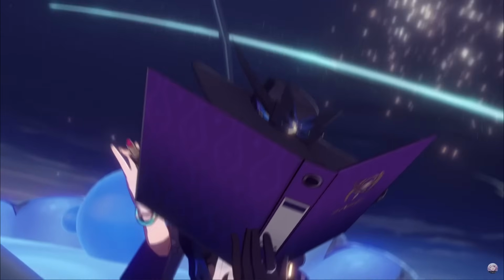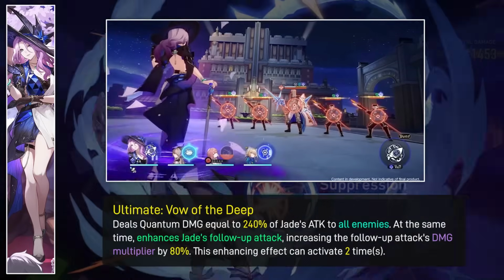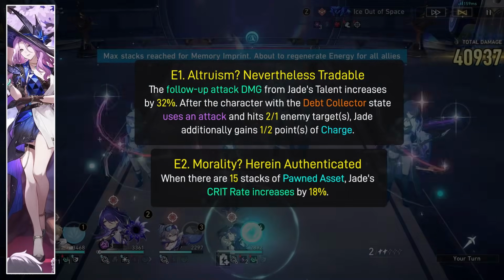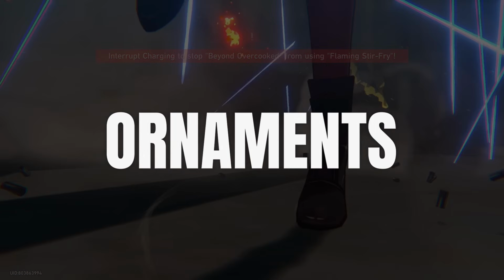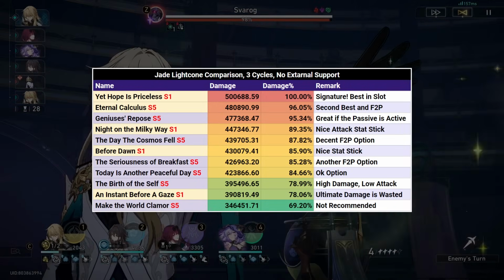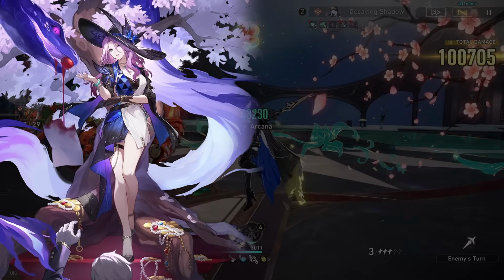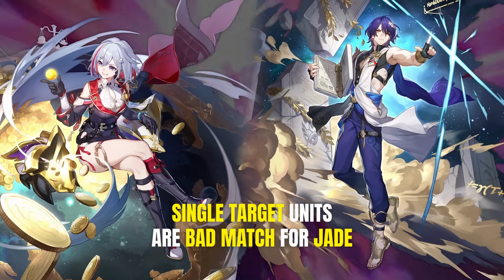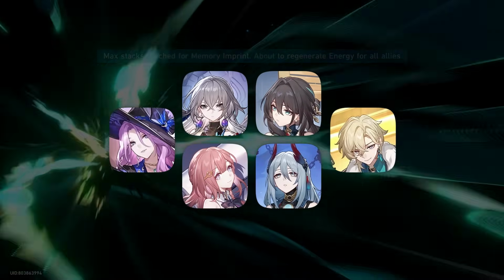SHE BUFFS ERUDITION! | Jade Pre-Release Guide - Best Relics, Lightcones & Teams | Honkai: Star Rail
In this video, Sho presents a full detailed Build guide for Jade, How her abilities work, her best Relics, Lightcones and a bit more emphasis on Teams. Watch the video to know more...

Catch me Live for some fun time...

Timestamps
0:00 Intro
0:15 Overview
0:36 Traces Explained
2:23 Trace Priority
2:44 Passives
3:16 Bonus Stats
3:28 Eidolons
5:12 Best Relics
6:17 Stat Goals
6:57 Lightcones
7:11 E1 Vs Lightcone
8:20 Rotations
9:08 Synergies
12:39 Best Supports
13:04 Hypercarry Jade
13:43 Conclusion
13:56 Outro